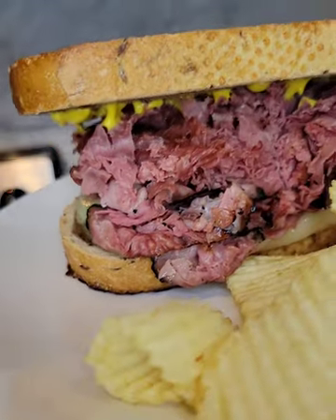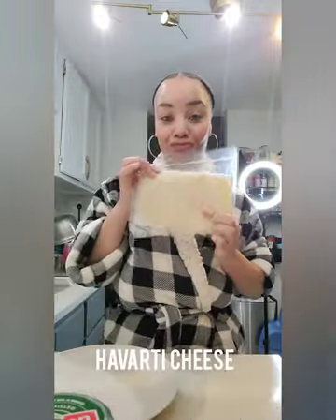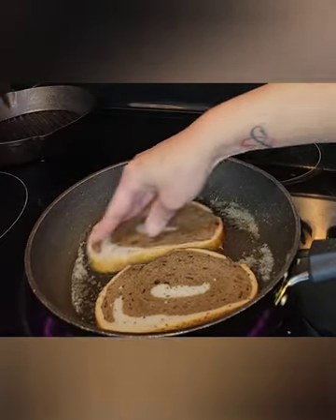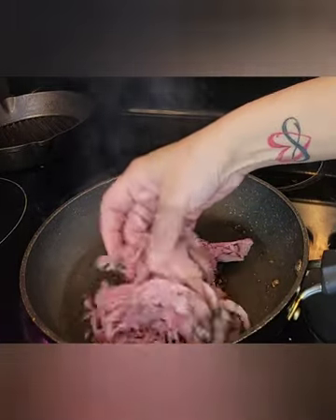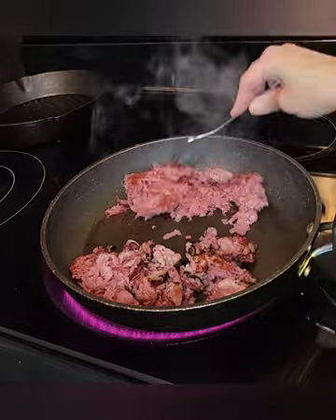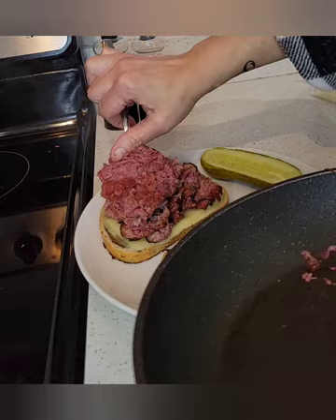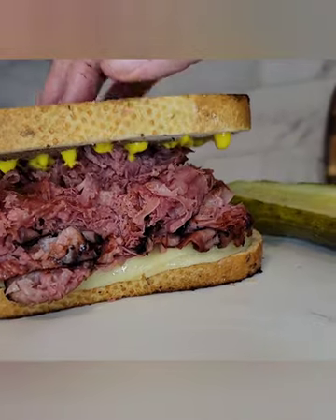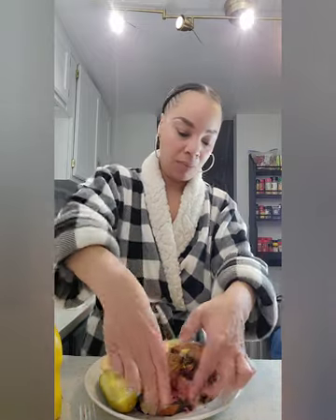Deli Style Corned Beef & Pastrami Sandwich!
The best deli style sandwich you can make at home!